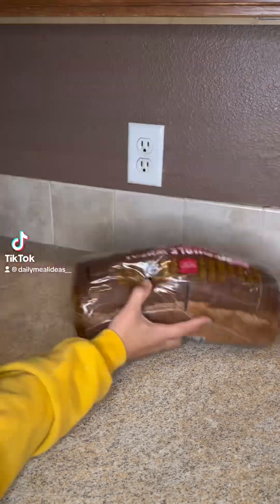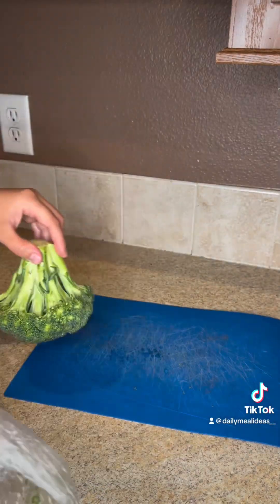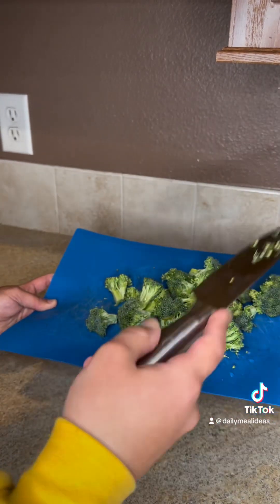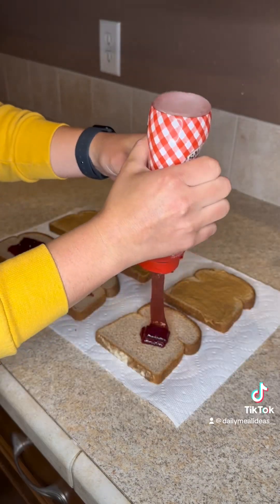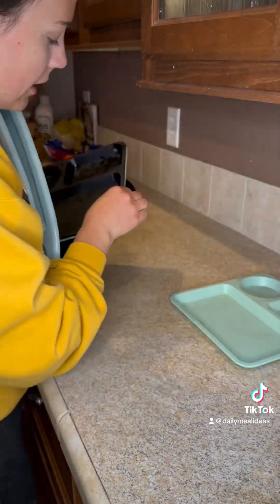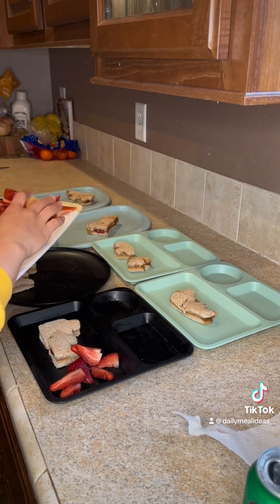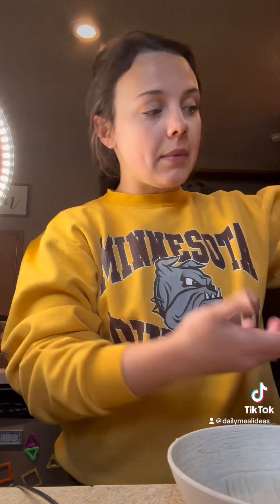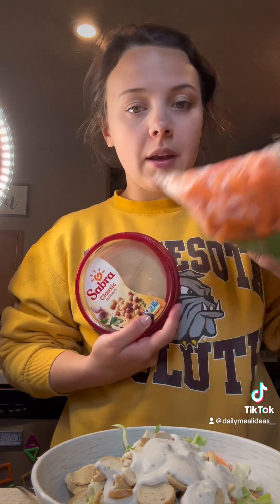Making my daycare kids lunch